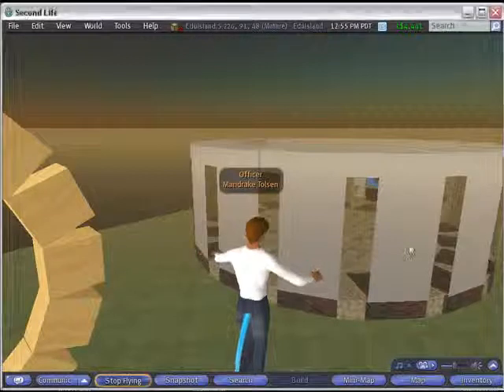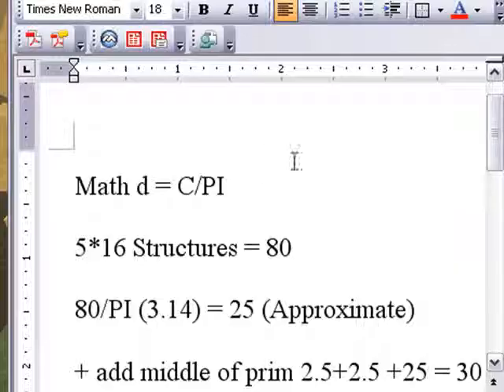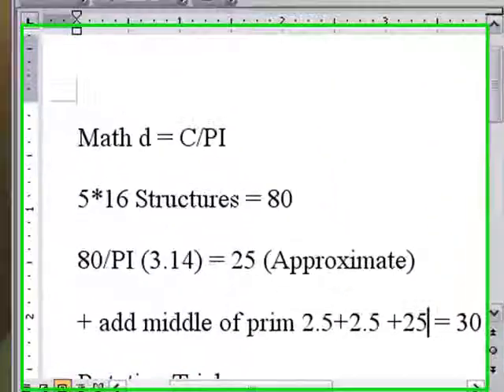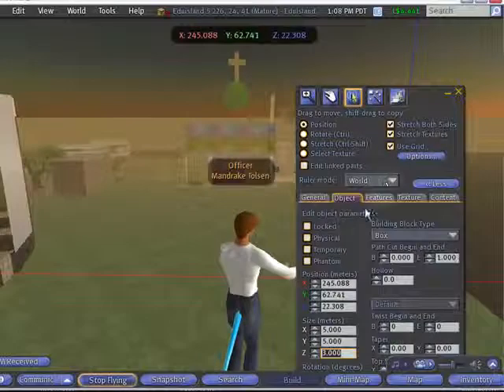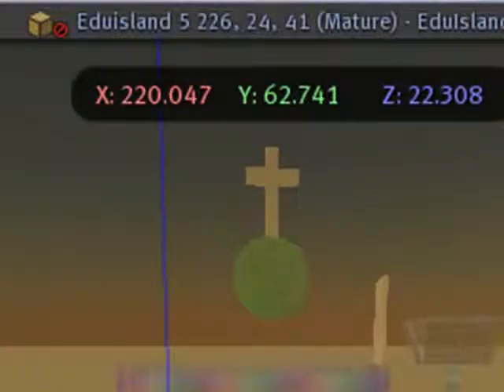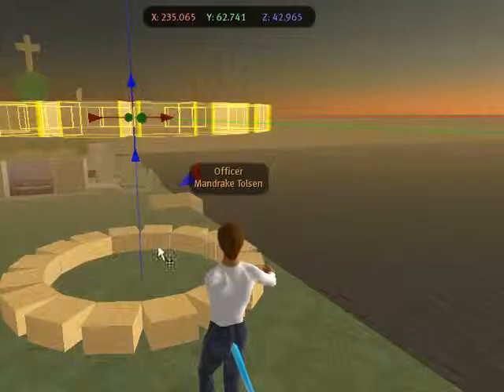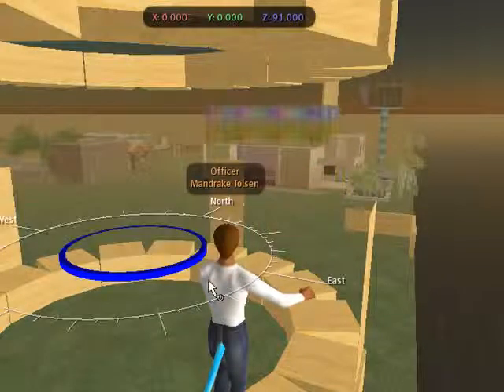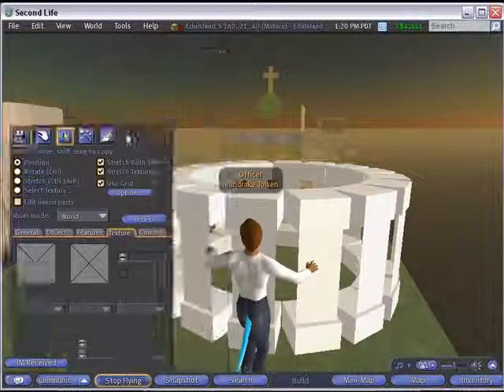Second Life Rotation Trick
This is a tutorial on the Rotation Trick in Second Life. It can be used to create large circular structures fast. A scaled down version of a 70 Meter learning center is built to demonstrate the procedure.